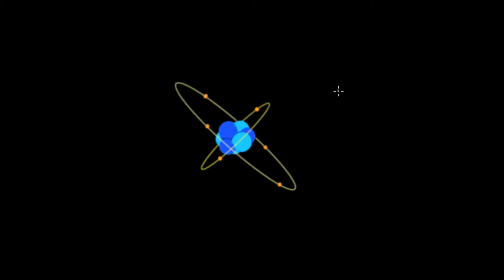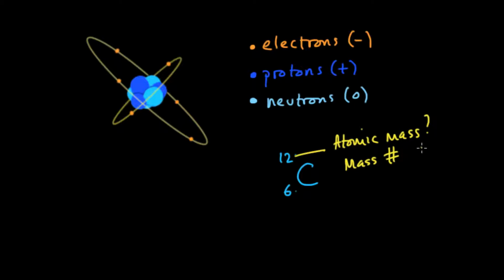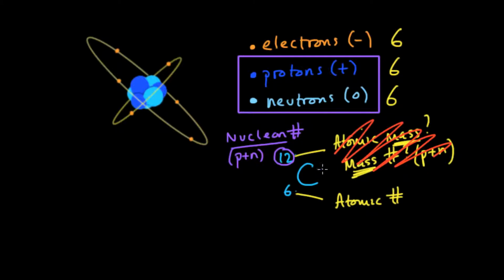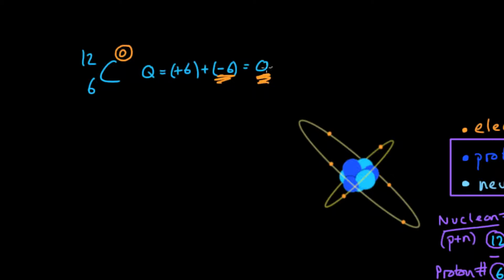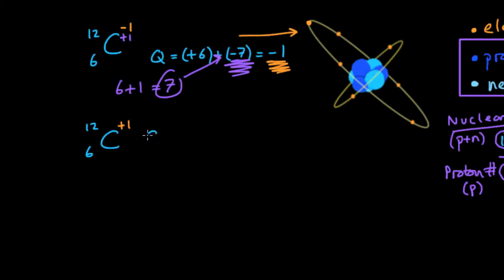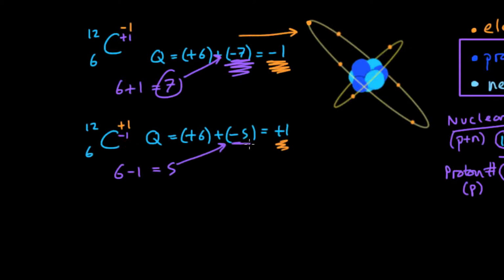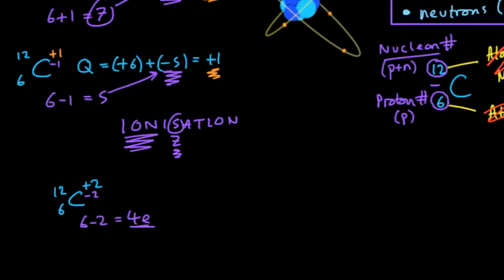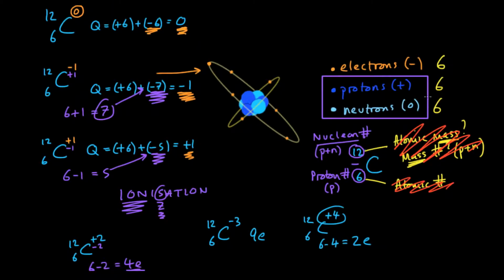Atomic Structure 1 : Tutorial 1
THE ATOM : : : : : : : : : : [Blackboard Tutorial].

Part of the 'Quantum Physics' series of videos.